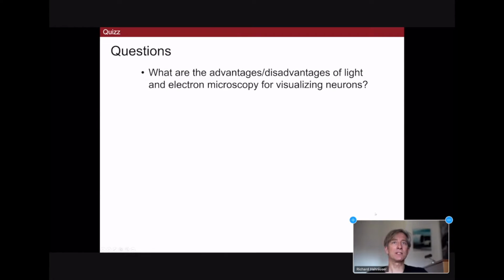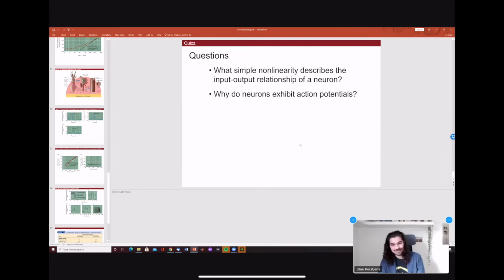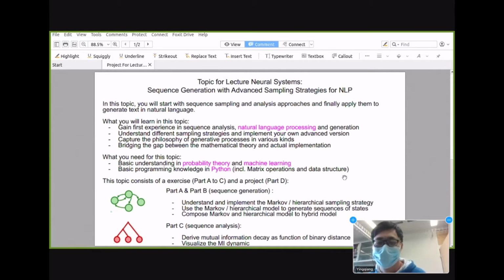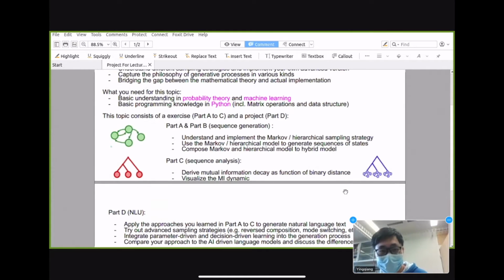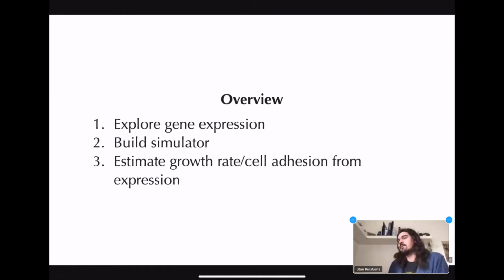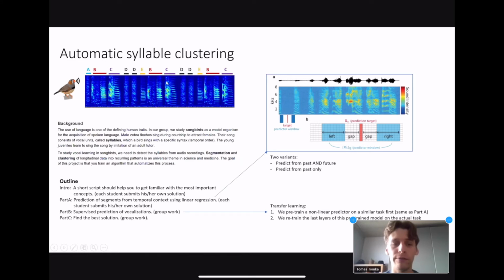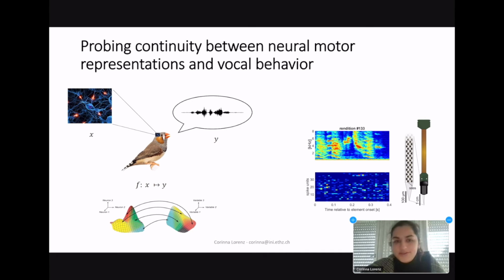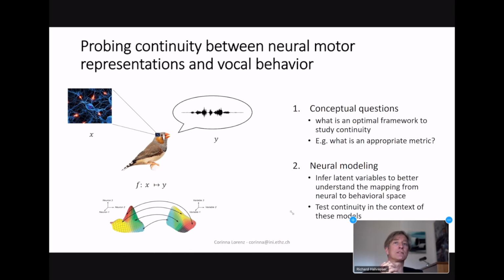NS 01E QA and Projects